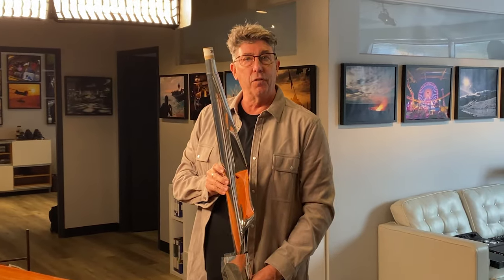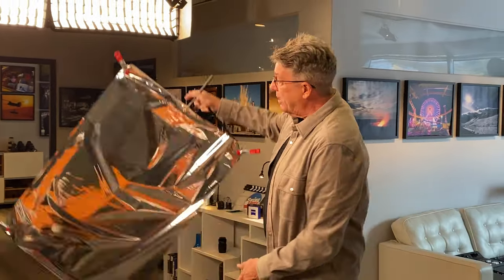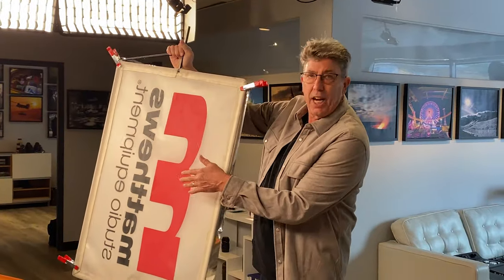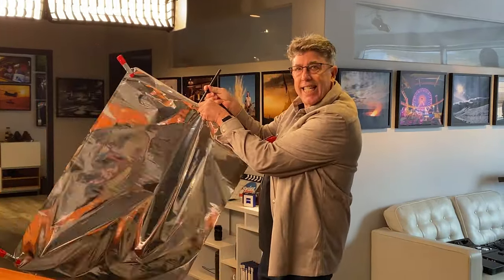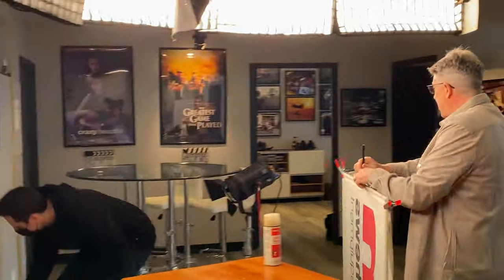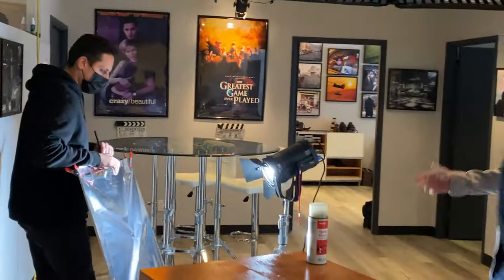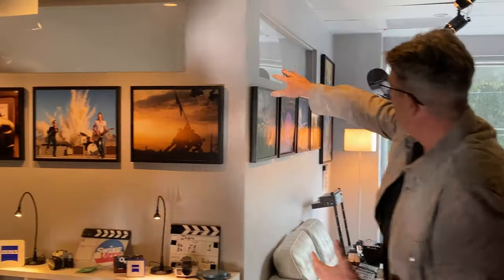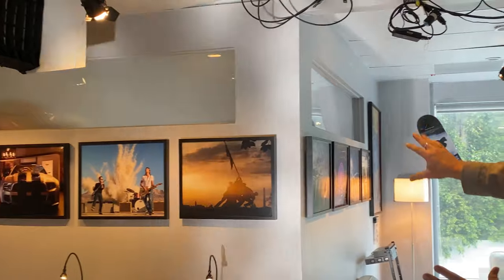How to Create a Water Effect with Light I Cinematography Tips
How do you create a water effect without water? Shane Hurlbut, ASC takes you through a quick and easy DIY lighting effect.

Rosco Thin Silver

Dive into our free lessons that span pre-production, lighting, directing, color correction and camera techniques to get a taste of what we offer

Check out our blog filled with career advice, free assets, gear talk, and on set stories: